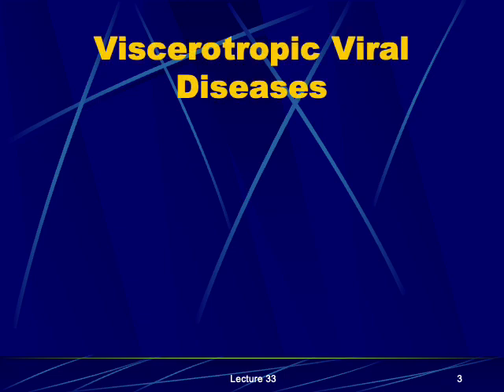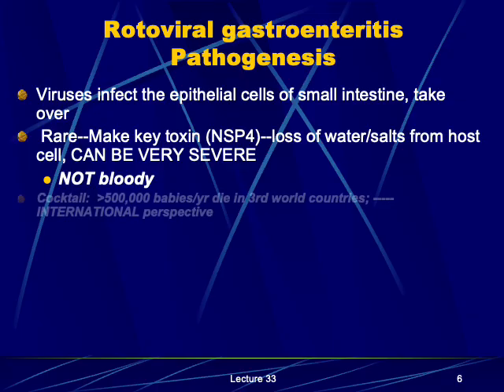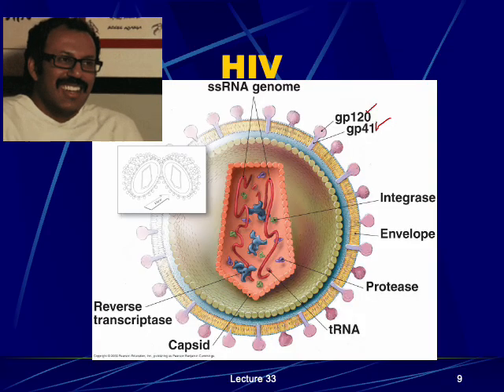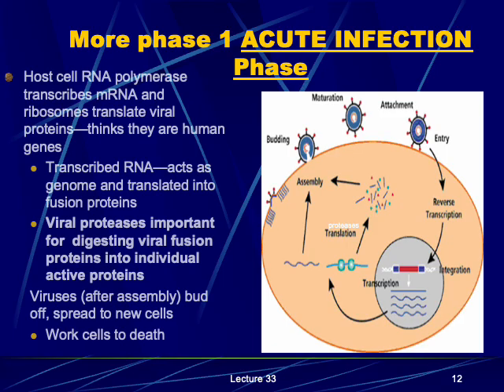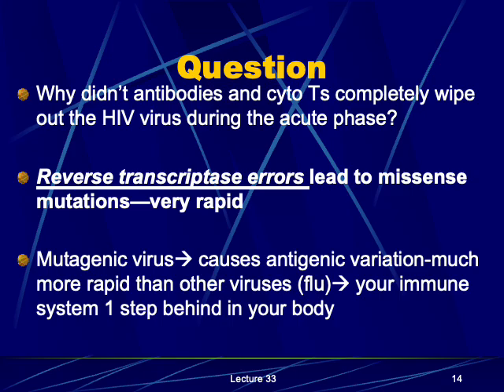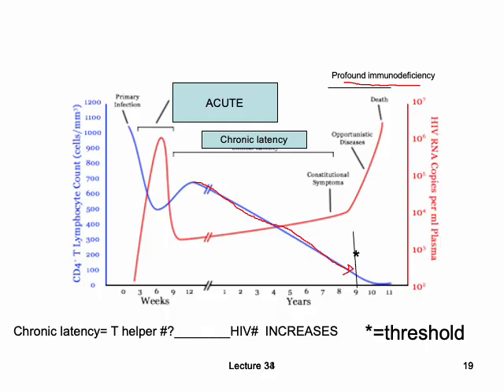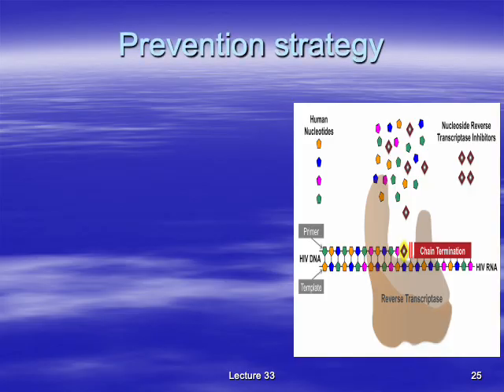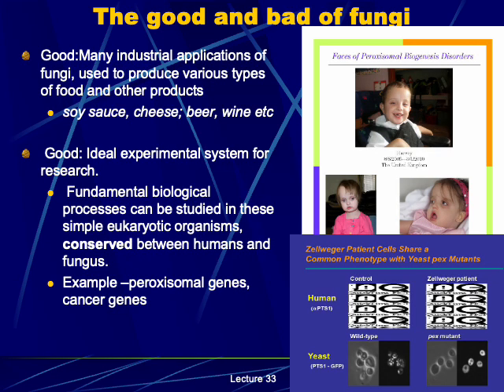Lecture 33 Show Wed April 15 Viral viscerotropic diseases